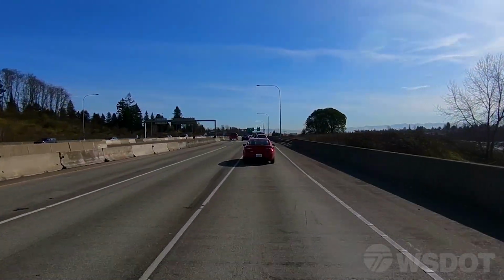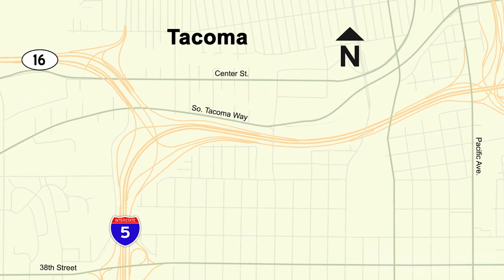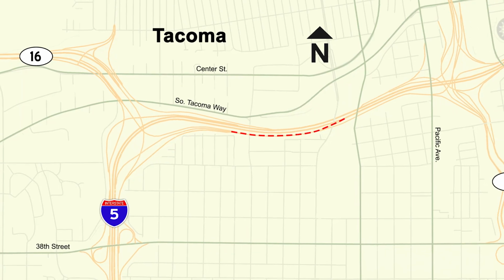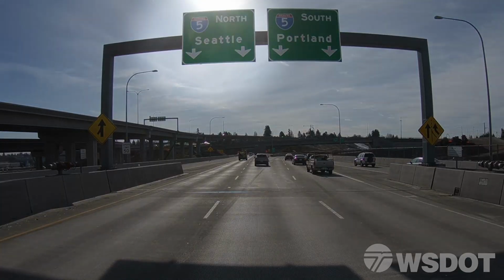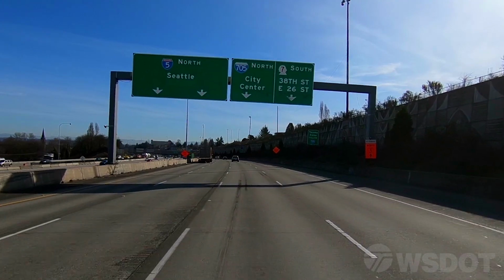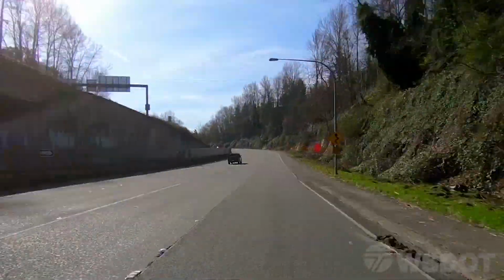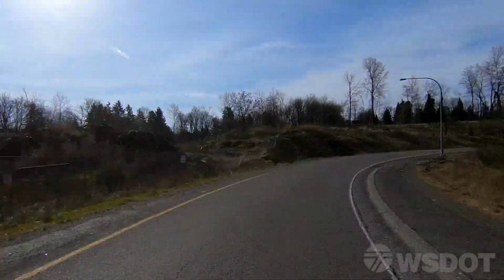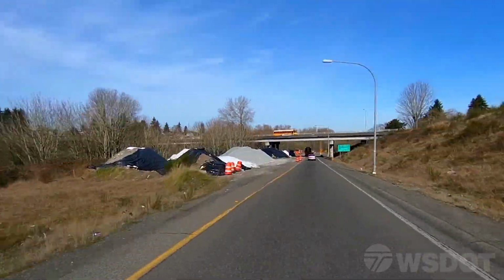Eastbound SR 16 to Northbound I-5 alternate route in Tacoma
Very soon, the eastbound SR 16 ramp to northbound I-5 will be reduced to a single lane to accommodate a workzone for contractor crews finishing the I-5 M Street to Portland Avenue HOV project. This lane reduction has caused delays in the past, and fortunately, this will be the last time we have to implement this lane configuration on this project. To help eastbound SR 16 travelers bypass some of the backups getting onto northbound I-5, we encourage people to try an alternate route that uses SR 7.